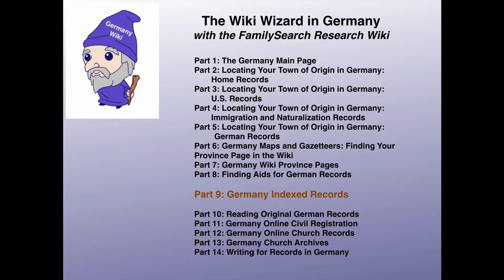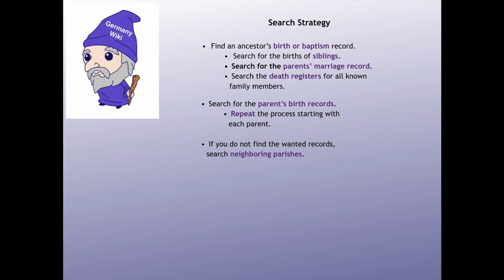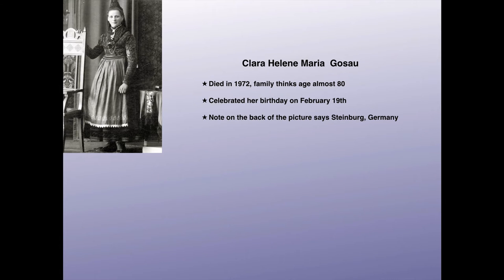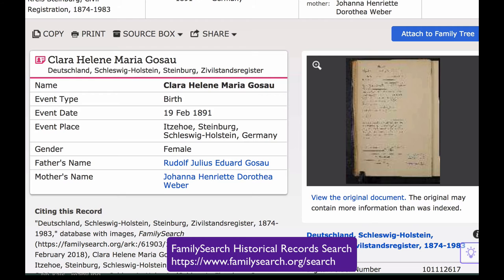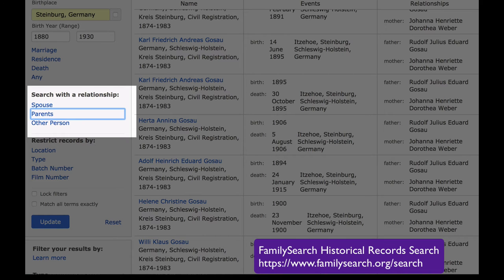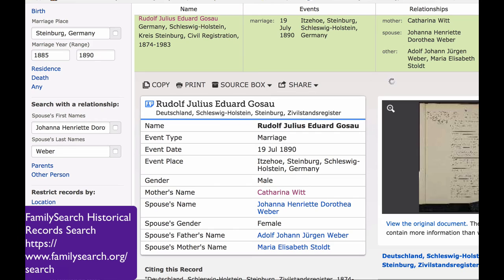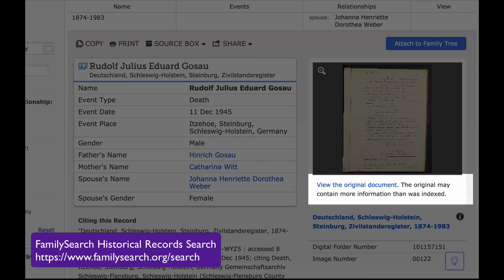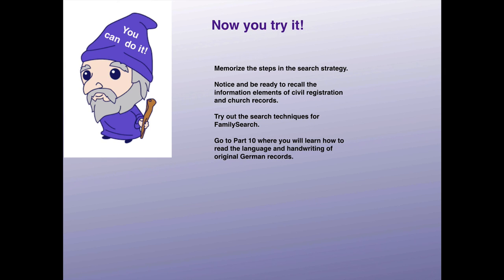FS Research Wiki Wizard in Germany Part 9 of 14: Germany Indexed Records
Learn a methodical strategy for compiling German church or civil records about a family to complete a family group.  Learn to use search engines to search indexed databases of German vital records.

     A list of links to databases of actual records about people—covering all of Germany
     A list of links to databases of actual records about people—organized by state

    The search engine for the FamilySearch collection of online records

    The search engine for the FamilySearch Catalog